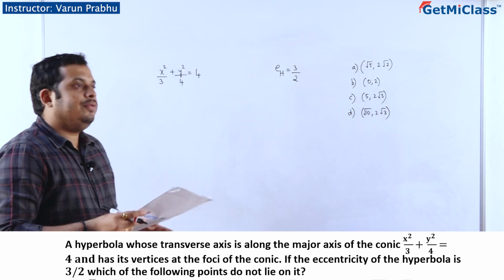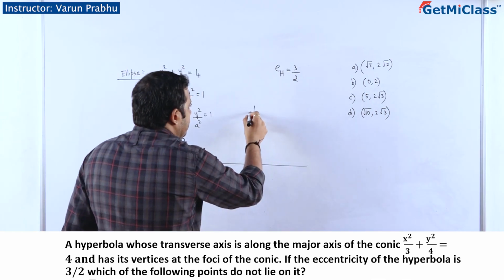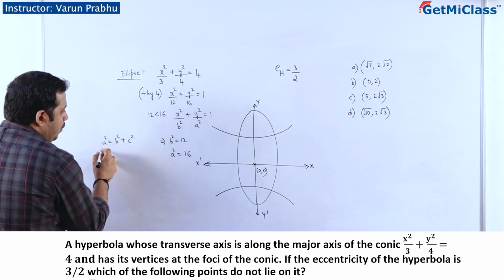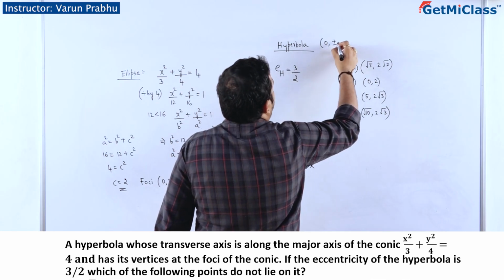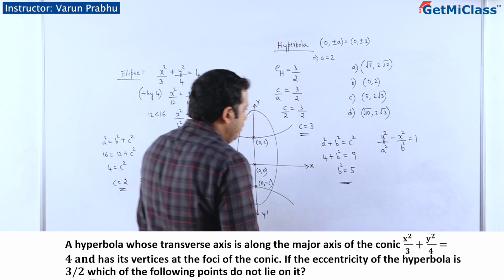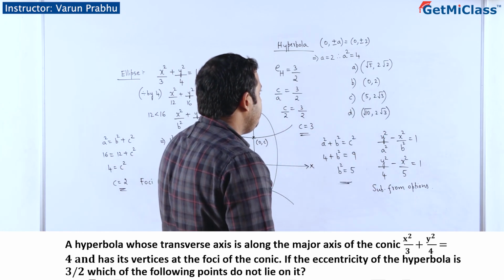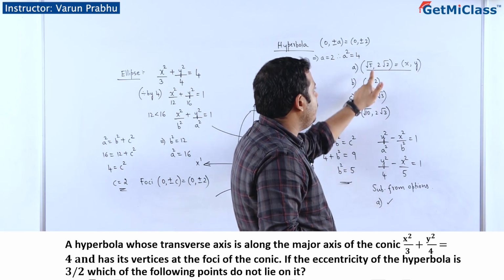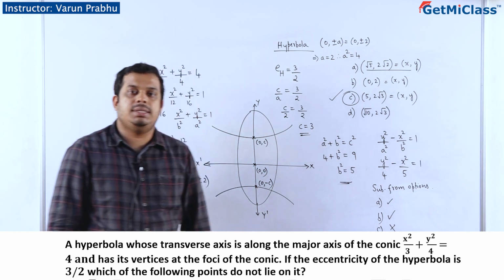Hyperbola Eccentricity and Its Points JEE 11th Maths 2D GeometryConics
This hyperbola has a transverse axis along the major axis of the conic section with eccentricity 3/2. To determine which points do not lie on the hyperbola, we need to analyze the equation provided in the problem.